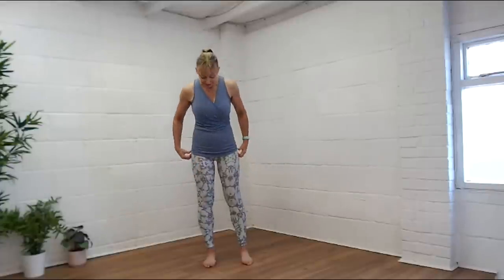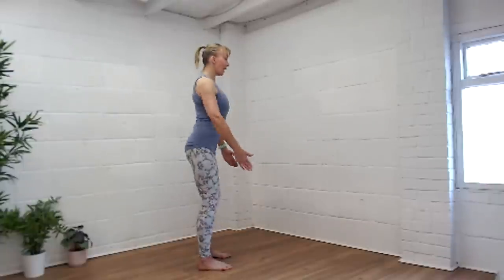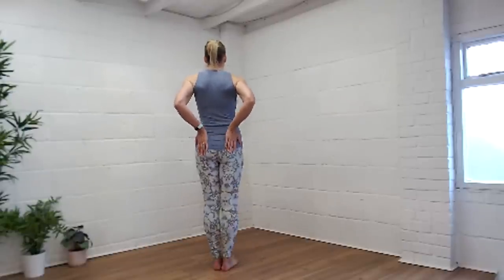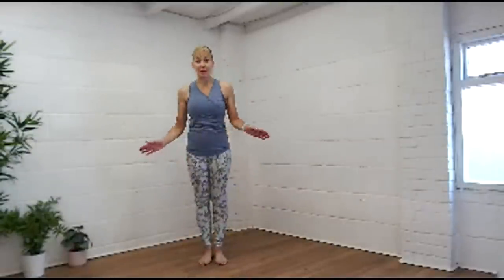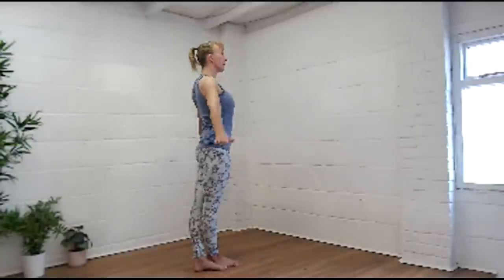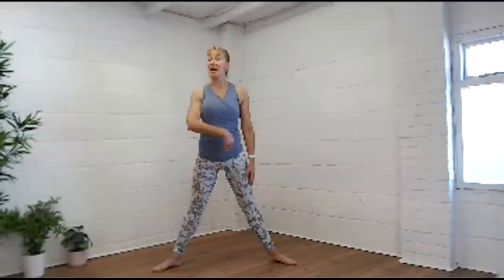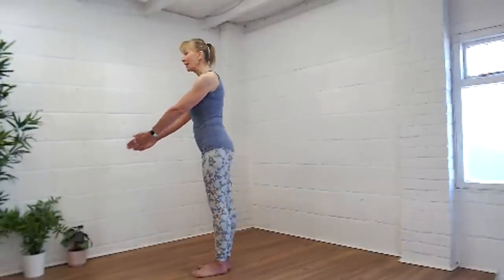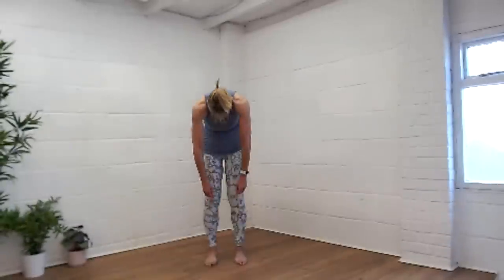30 Minute Standing Pilates to Build Stronger Legs, Better Balance and Core Strength.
This 30 minute standing pilates workout will help to build Stronger Legs, Better Balance and Core control. There'll be lots of fun balance challenges and exercises to really work the Leg, Hip and Core Muscles. Prepare for shaky legs during and post class!  It will be based on my Pilates and Dance background and I decided to put this one together as we've all spent a lot more time sitting during the Covid lockdown so this is to get us all up and moving! It can be used as a warm up to a longer workout or standalone as daily workout or active recovery session.

Take care, Rachel